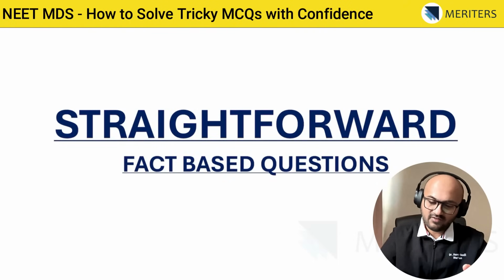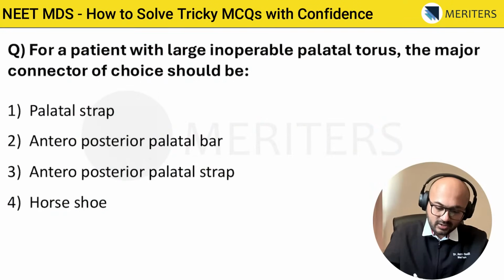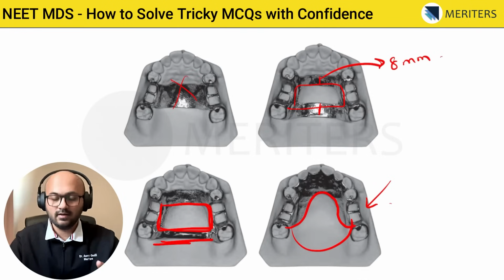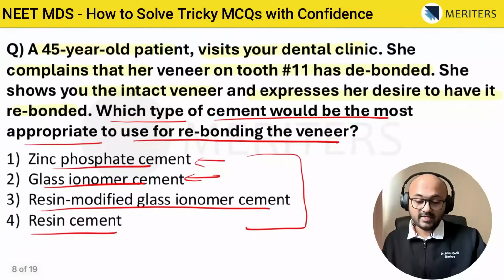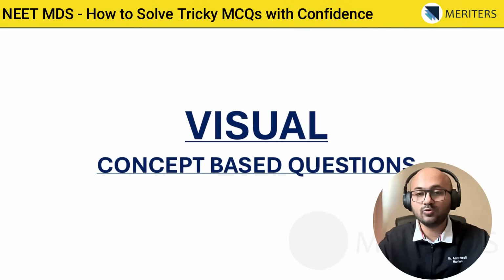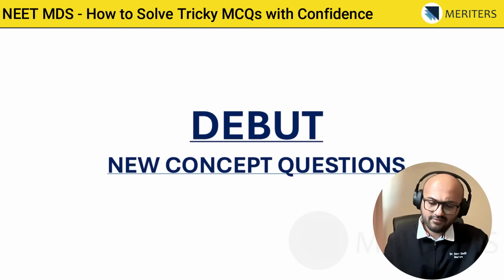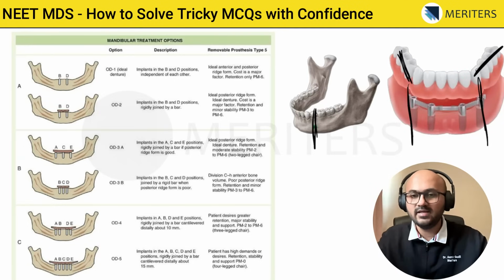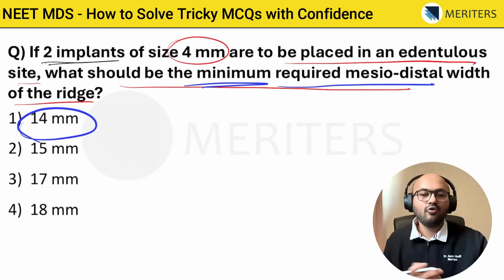NEET MDS 2025 - How to solve tricky MCQs with confidence!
Struggling with tough MCQs? Don't worry! In this video, we reveal smart guessing strategies, option elimination techniques, and proven methods to tackle tricky questions with confidence. Whether it's fact-based, case-based, image-based, or debut questions, we’ve got you covered!

📌 What You'll Learn in This Video:
✅ How to filter out questions you shouldn’t attempt
✅ How to eliminate wrong options effectively
✅ Tricks for smart guessing without taking unnecessary risks
✅ Strategies for different types of MCQs (fact-based, case-based, numerical, and more)
✅ How to approach image-based and conceptual questions

💡 Key Takeaways:
🔹 Don't panic over difficult MCQs—use logic & elimination
🔹 Case-based & image-based questions are often safer to attempt
🔹 Never-seen-before questions? Look for clues in the question itself
🔹 Practice mock tests to develop a strategic approach
🔹 Focus on your strengths as the exam nears

🎯 Maximize Your NEET MDS Score! 🎯
👉 Attempt 200-220 questions to stay in the competitive range
👉 Avoid random guessing—use elimination techniques instead
👉 Use your knowledge & reasoning to boost accuracy

💬 Have doubts? Drop your questions in the comments below, and let’s discuss! Your doubts might help others too.